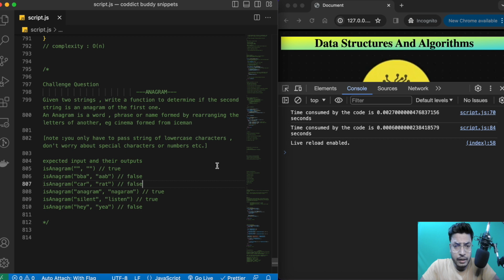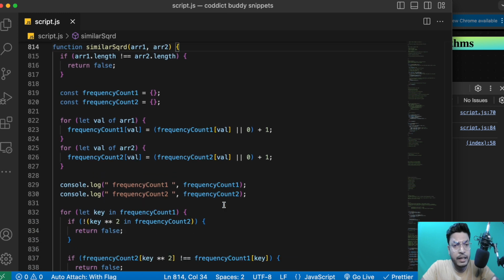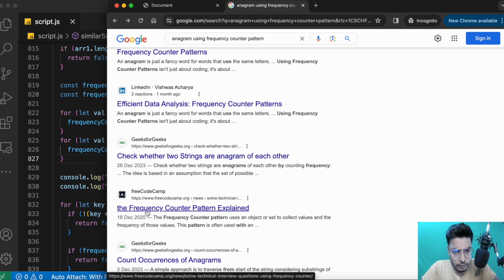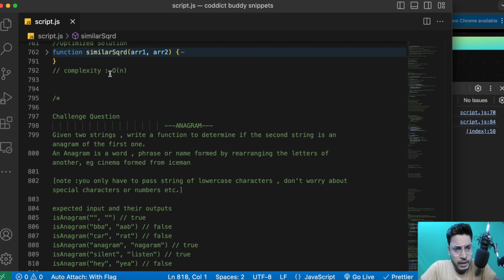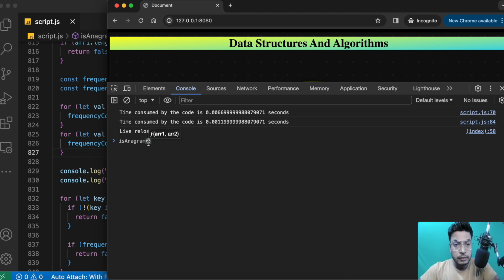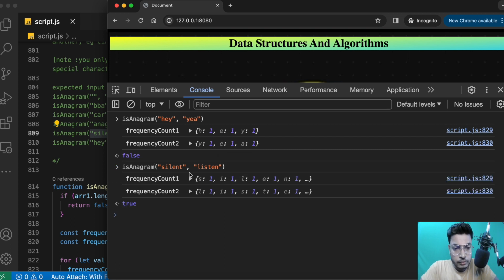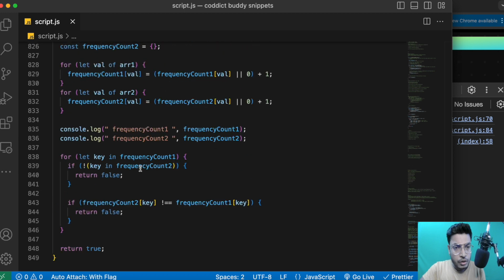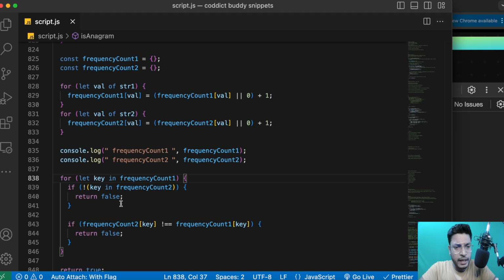Anagram using frequency counter in data structures and Algorithms JavaScript Series video #17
Let's solve  Anagram question  using frequency counter pattern in data structures  and Algorithms  JavaScript Series video #17